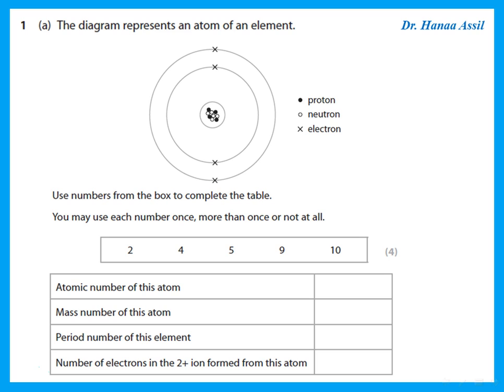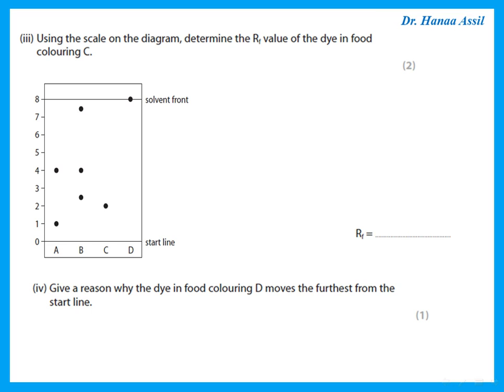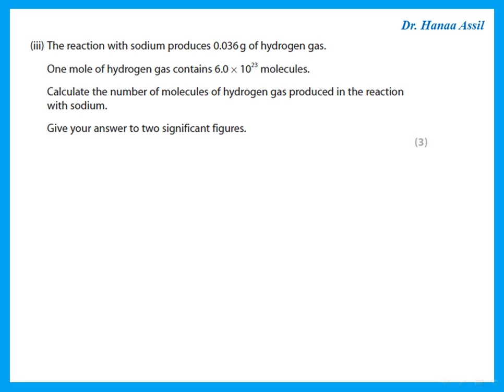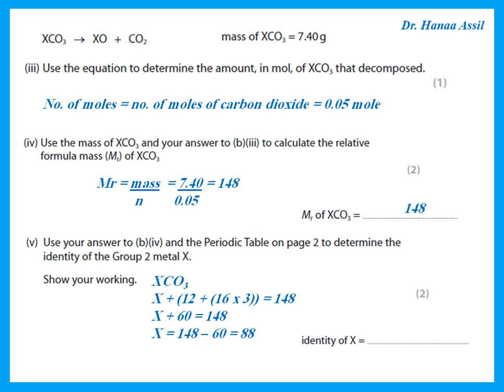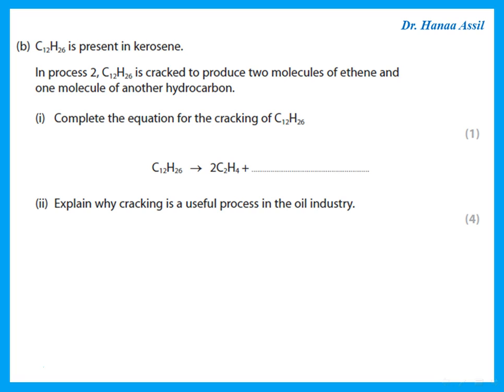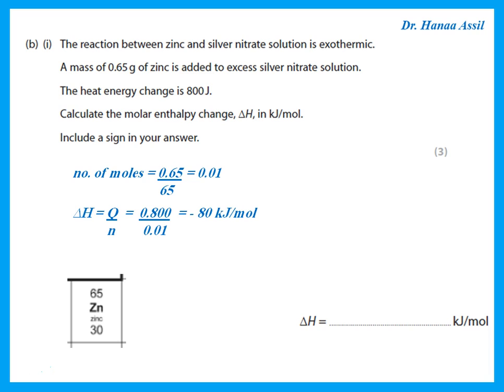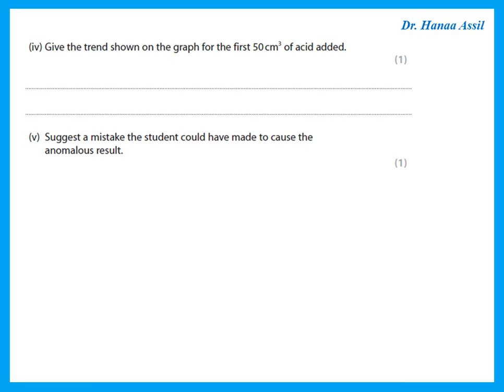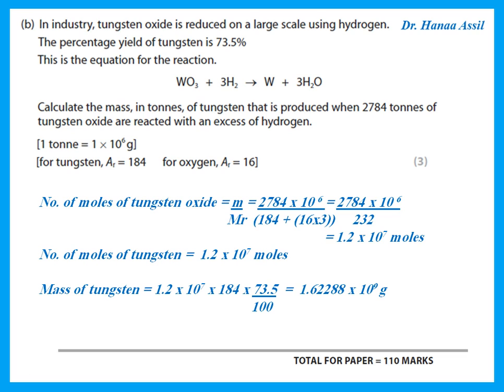Paper 1CR June 2022 - IGCSE Chemistry Edexcel - Dr Hanaa Assil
Explanations and answers to the questions